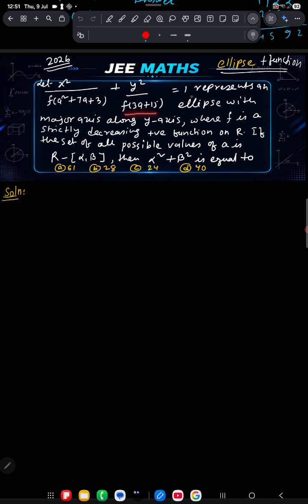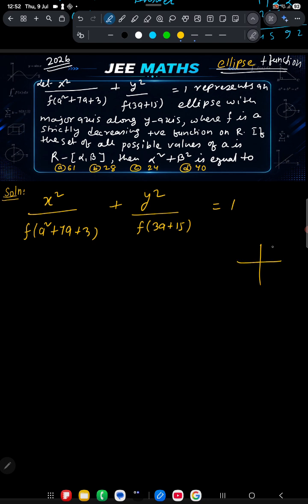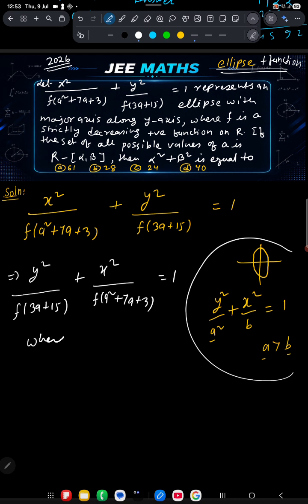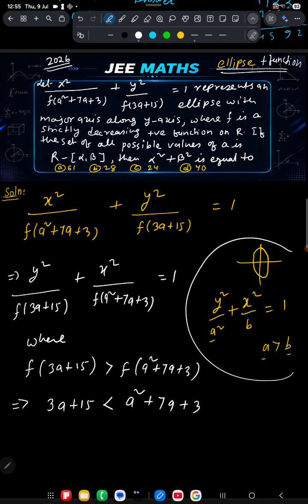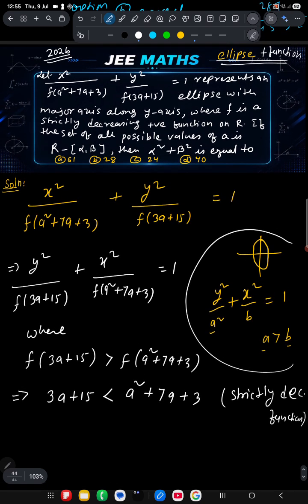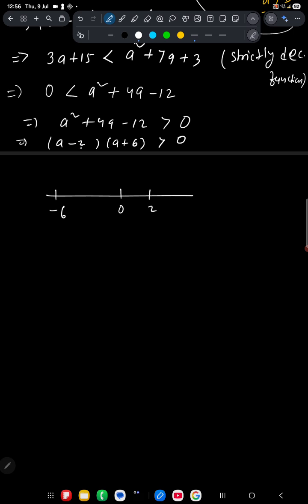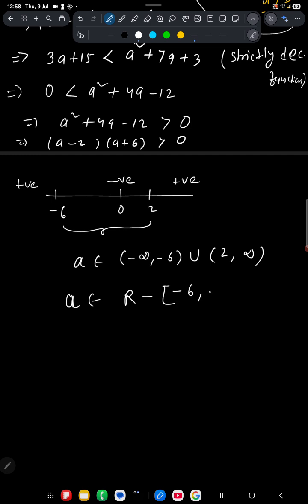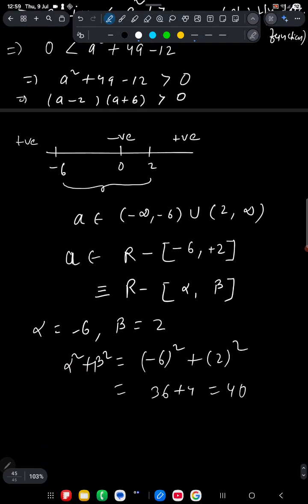Let x^2/f(a 2 +7a+3) ​ +y^2/ f(3a+15) =1 represent an ellipse with major axis along y-axis,